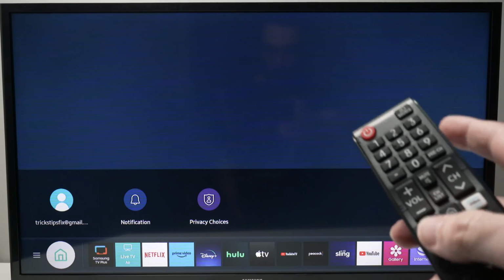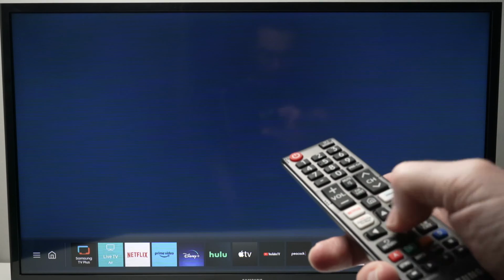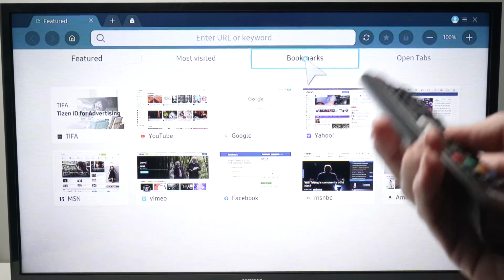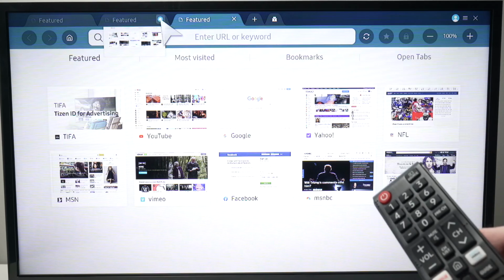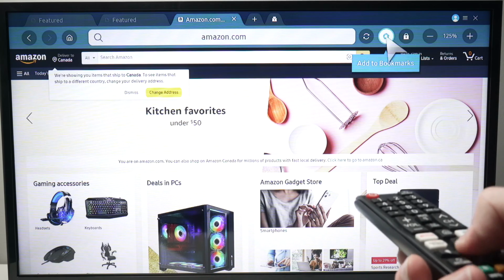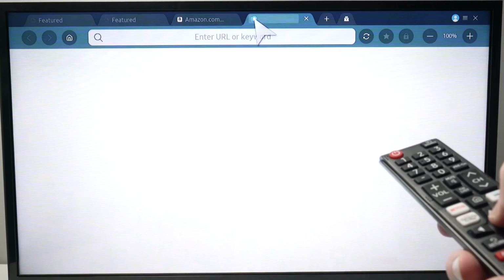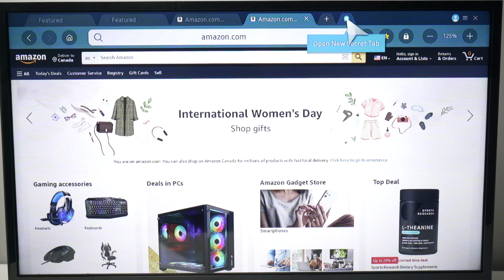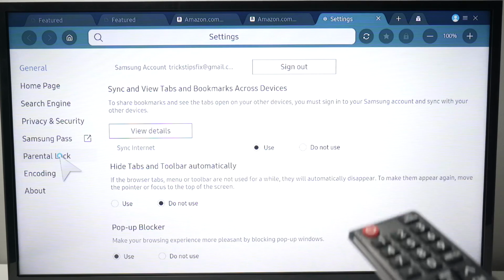Samsung Smart TV: How to Browse Internet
Step by step tutorial on how to browse the internet on your Samsung smart TV. Full guide showing ou all the features of the web browser.
↓↓Amazon links↓↓
►HIDB TV Antenna for Smart TV
► HDMI Cable | 6.6FT